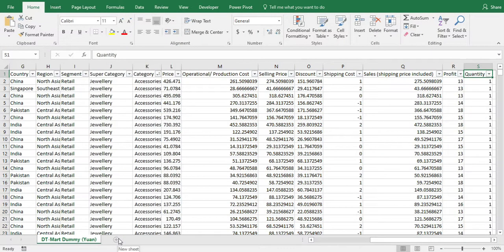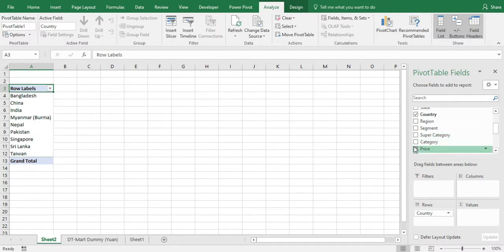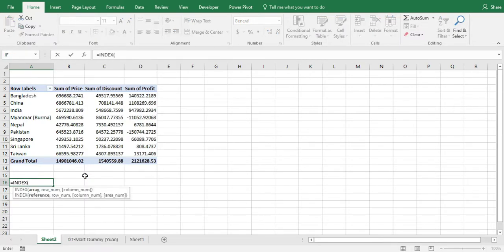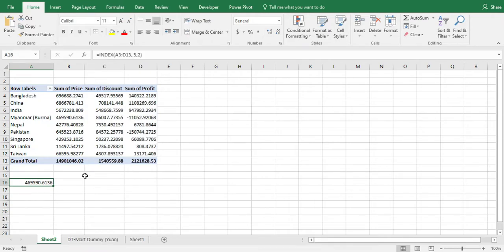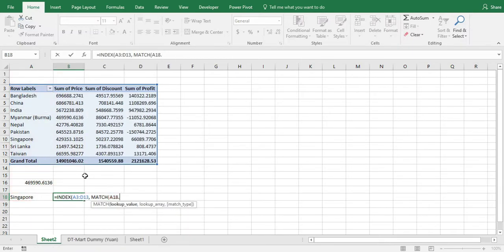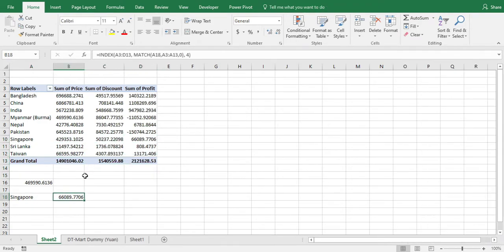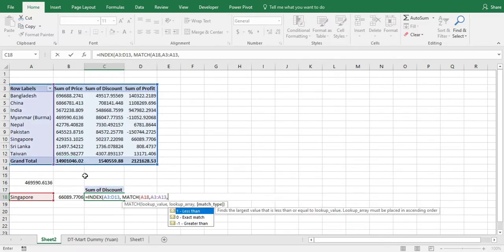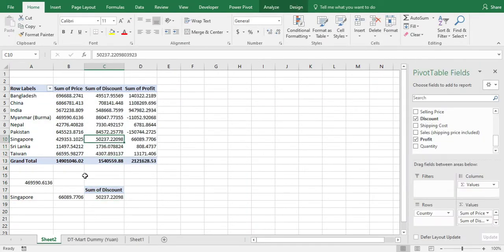Index || Index & Match || Excel Basics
AUTOMATE DAILY TASKS IN MS EXCEL

Course